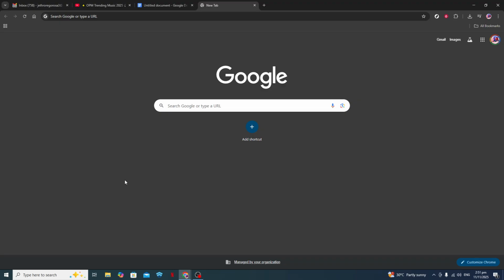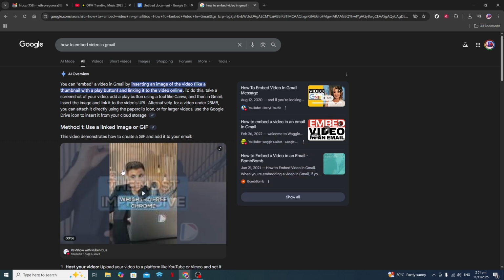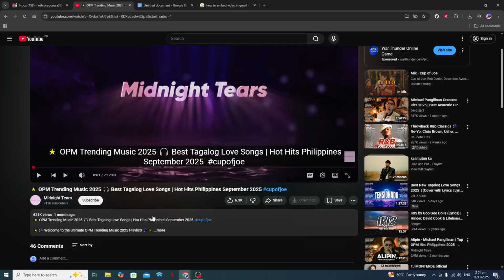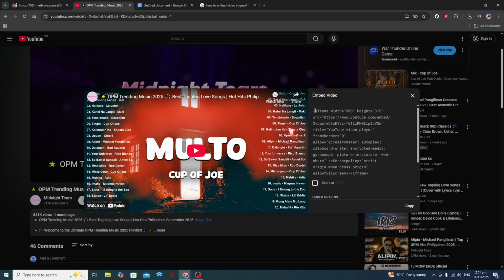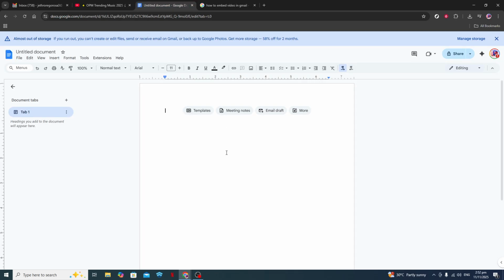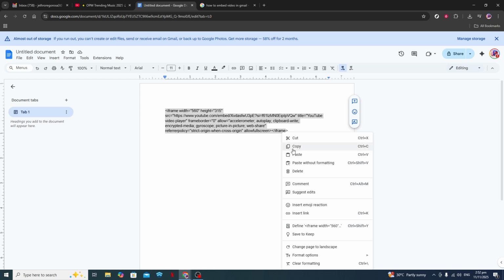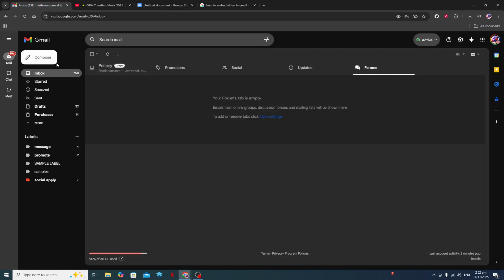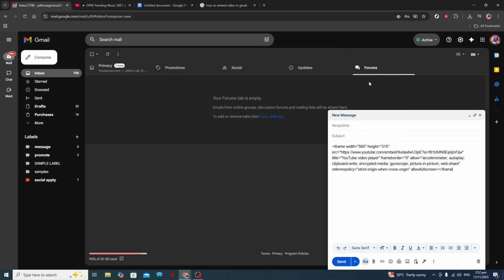How To Embed Video In Gmail [2025 Guide]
In today's video we cover: embed video in Gmail, Gmail video tutorial, how to embed video, video in email, email video guide, Gmail tips, email marketing tips, video sharing, email embedding, Gmail features, video email tutorial, how to send video, video link in Gmail, Gmail tricks, insert video in email, email composition tips, Gmail how-to, video email tips, send video in Gmail

-Google Drive
-Google Meets
-Google Sheets
-Google Chrome
-Google Forms
-Google Gmail